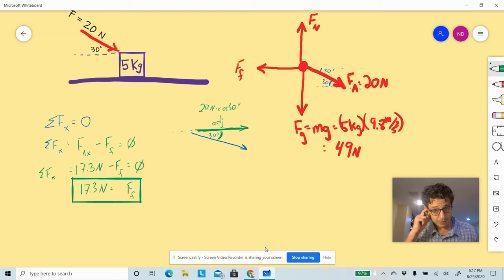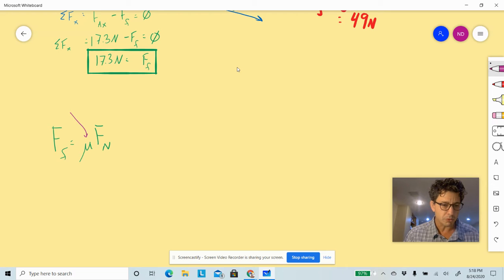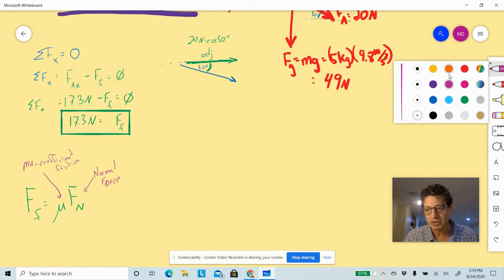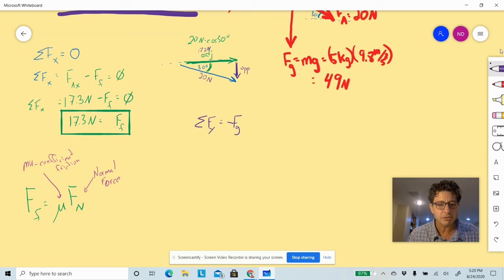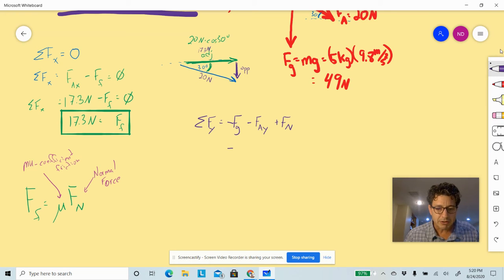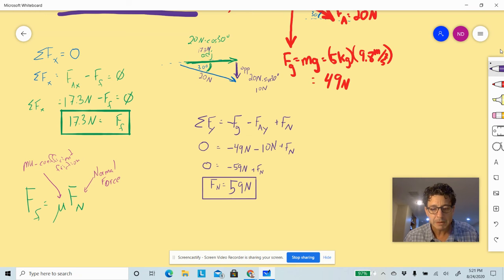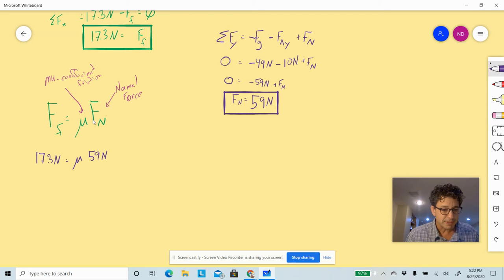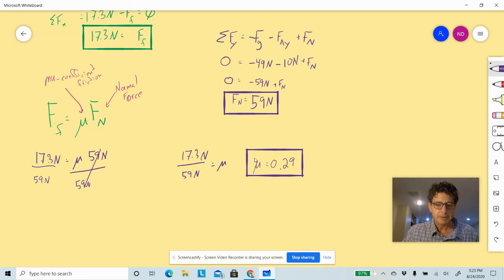Example #1 - part C